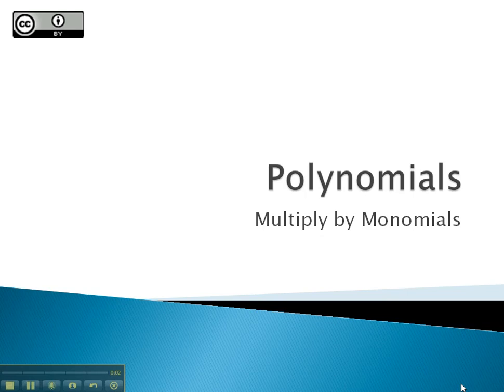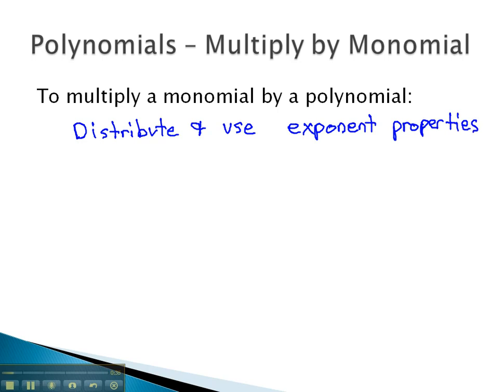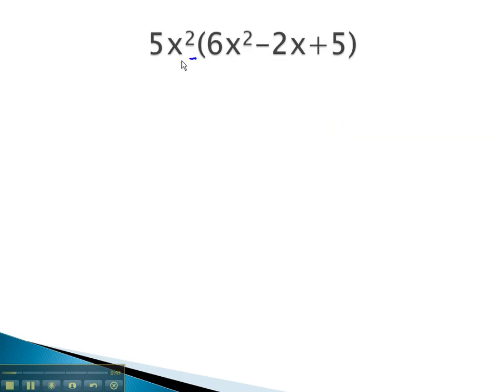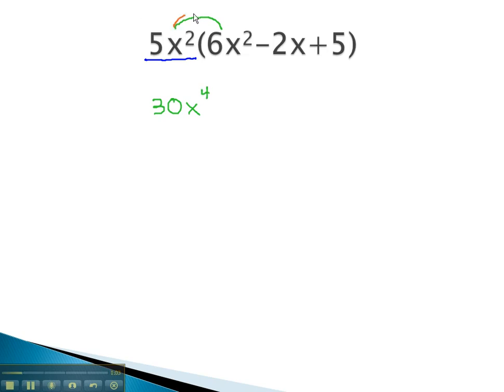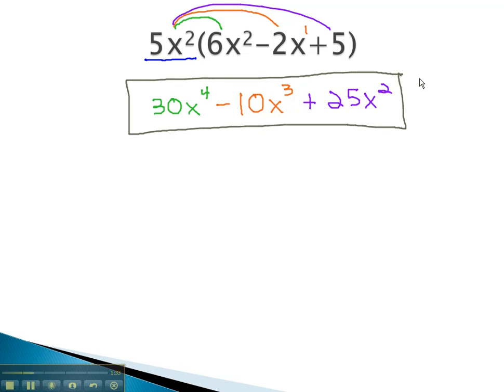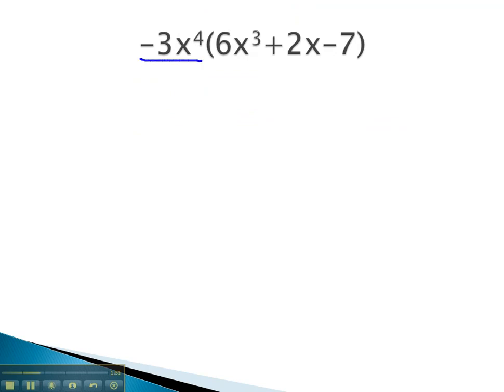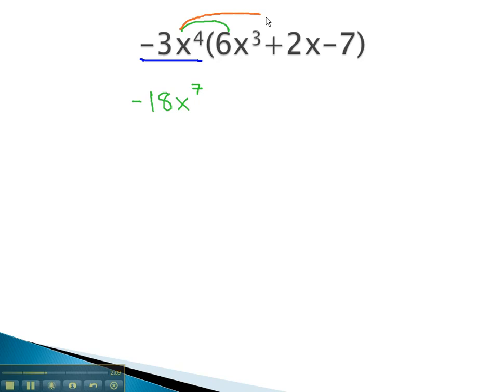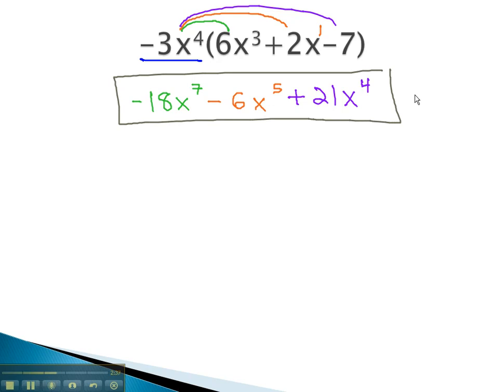Polynomials - Multiply by Monomial